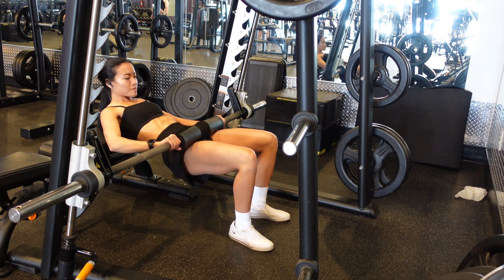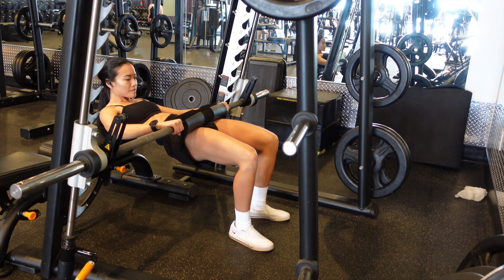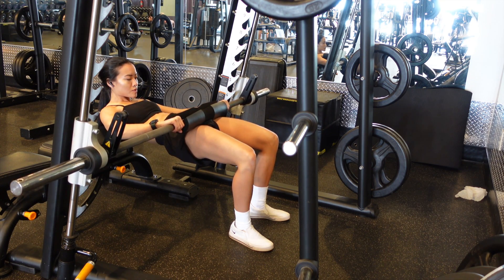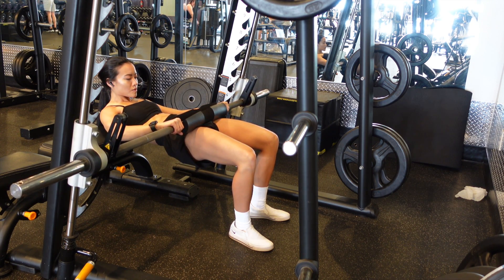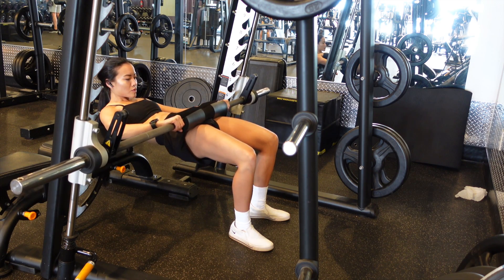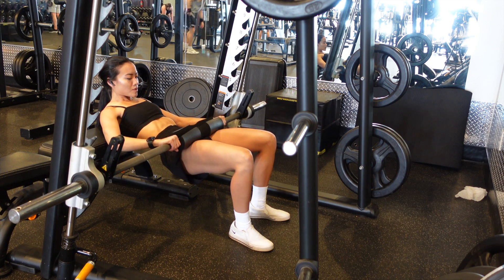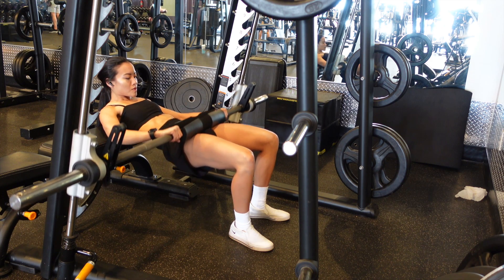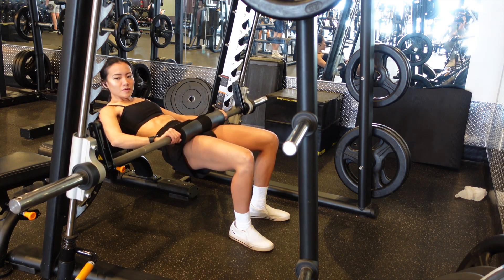Smith Machine KAS Hipthrusts | Team Evolve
How to perform the Smith Machine KAS Hipthrust exercise tutorial with a voiceover | Enjoy and have a BEAUTIFUL day Team Evolve family!